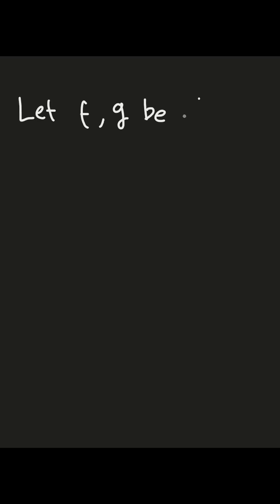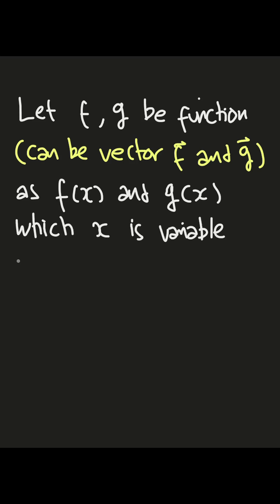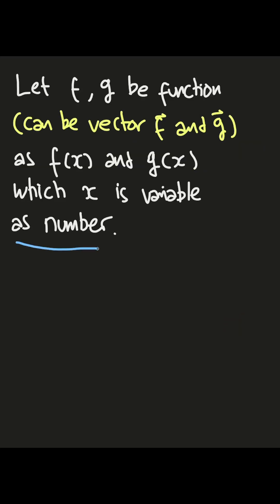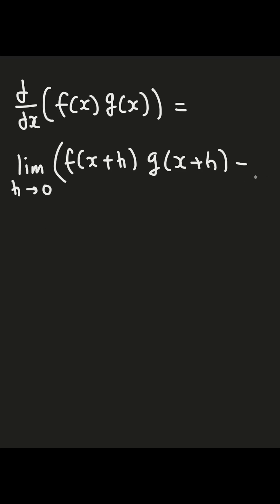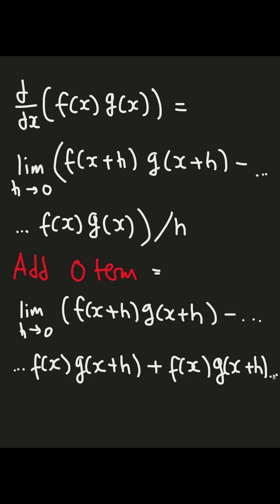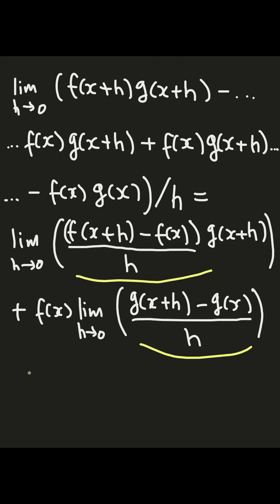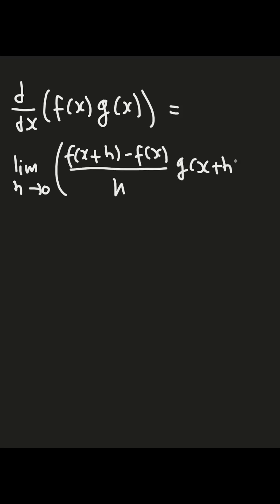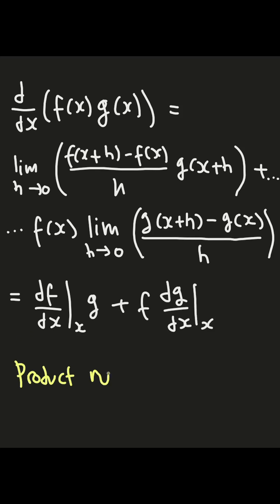PRODUCT RULE OF DERIVATIVES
I recommend you to watch those first. Enjoy